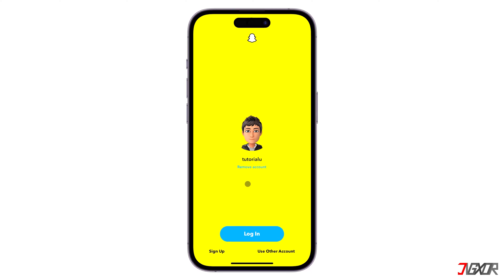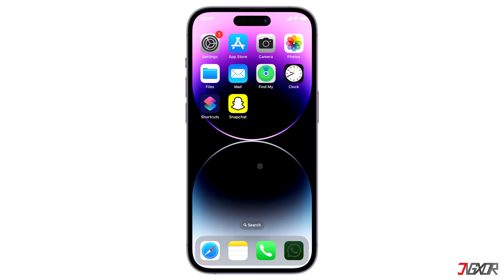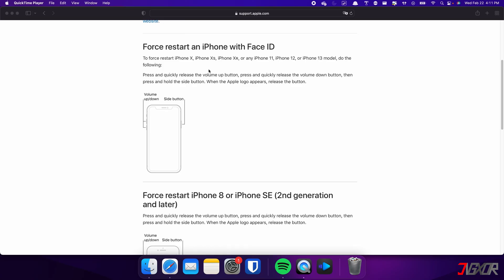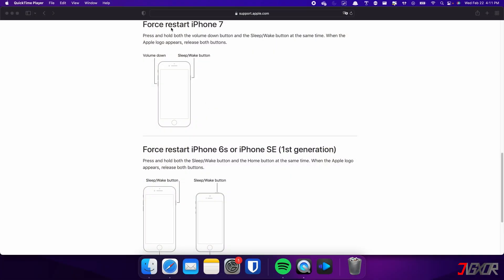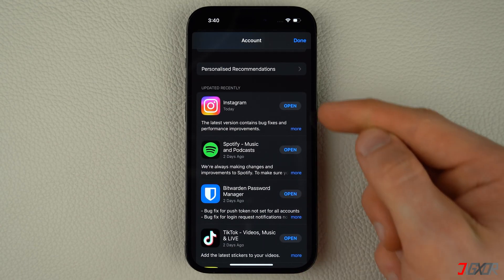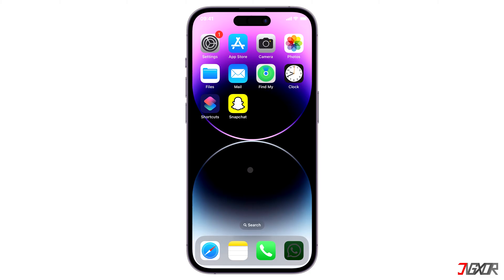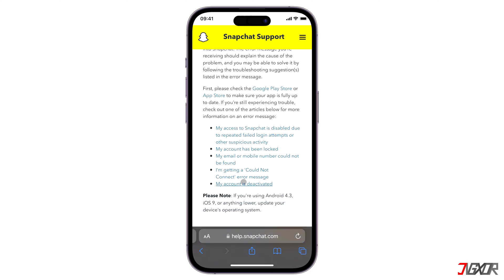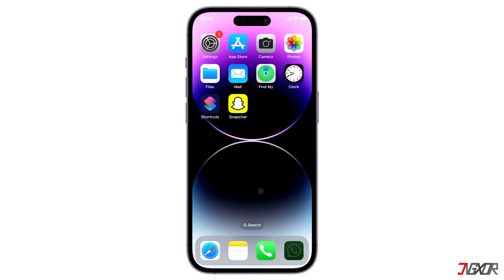Fix Snapchat Login Something Went Wrong Please Try Again Later!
Are you trying to log in to your Snapchat account, but you keep getting an "something went wrong" error message? This can be caused by various factors, including incorrect login credentials, network connectivity problems, or server issues. In this video, we'll cover each possible cause and how to fix them so you can regain access to your account. Yours Jigxor

Timestamps:
00:00 | Check Network Connection
00:59 | Force Restart
02:05 | Update App Version
02:32 | Reinstall App
03:00 | Contact Support

Video: 480